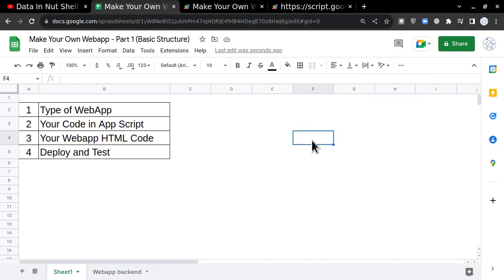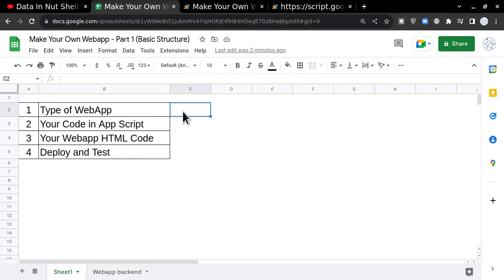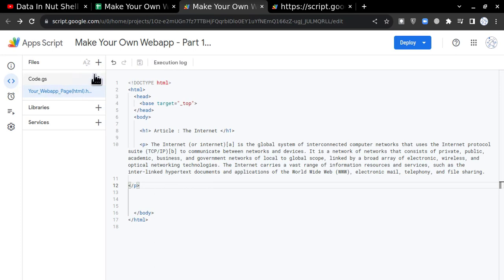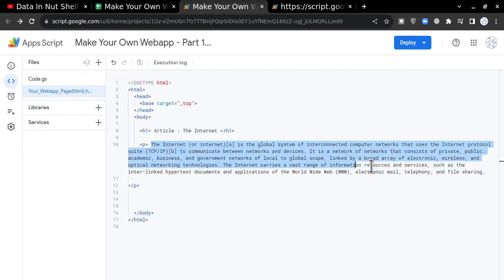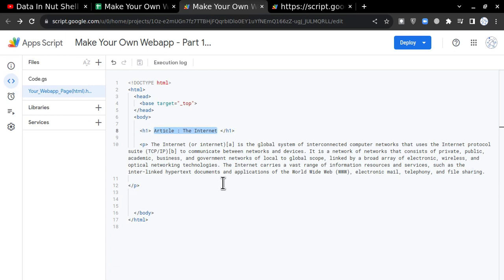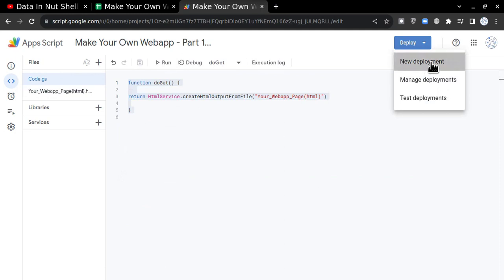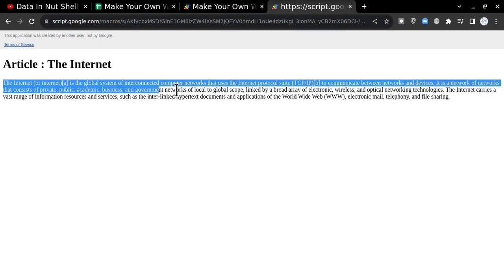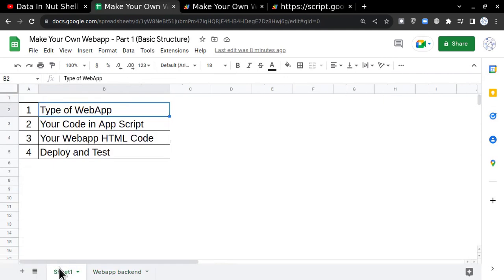Master Web App Development | Google App Script | Basic | Tutorial - Part 1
If Want To Skip Intro : 1:40 (Actual Code Starts)
Hello Viewers, Learn how to create Web App with the help of Google App Script.
UPCOMING :
-- Part 2 (Update Google Sheets from Web App )
-- Part 3 (Update Web App Data from Google Sheet) and create a Attendance Tracking system for your team.

More Information on @datainnutshell -